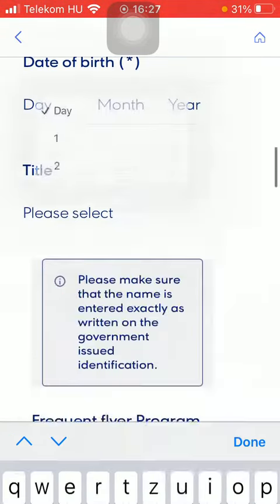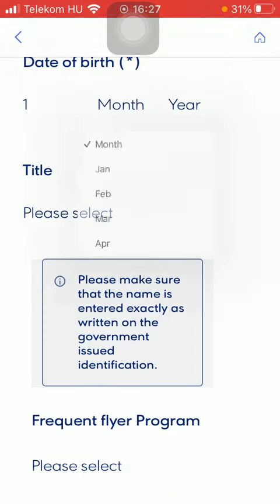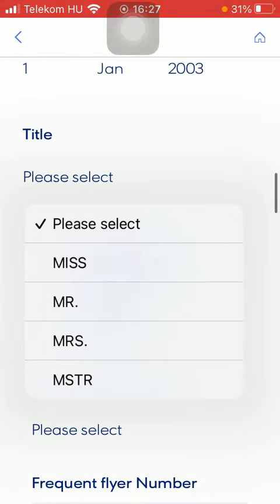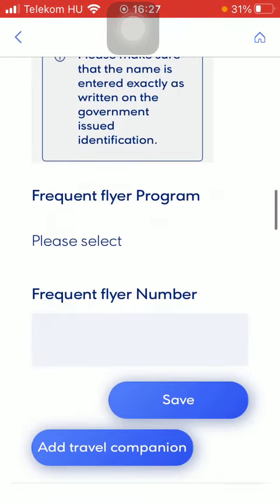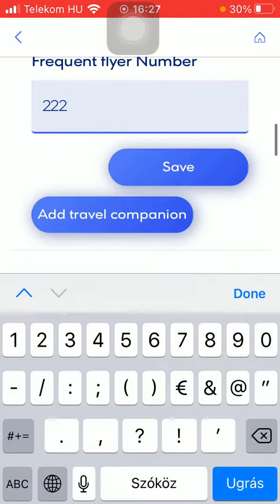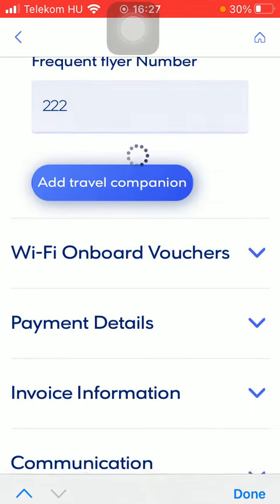How to add travel companion to Aegean?